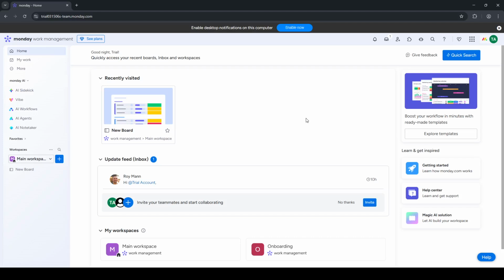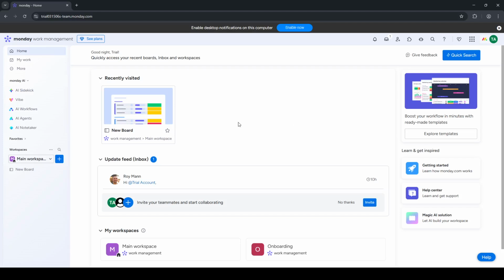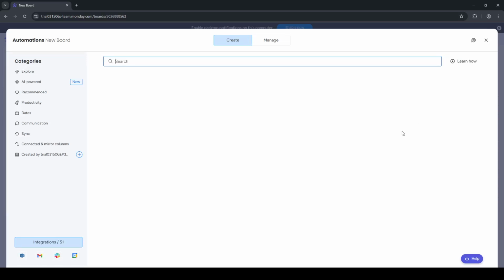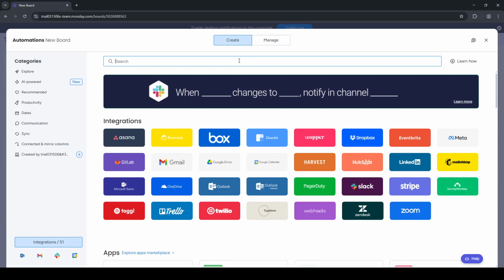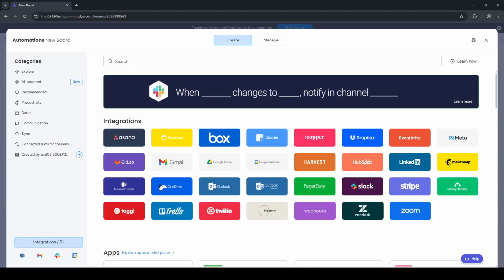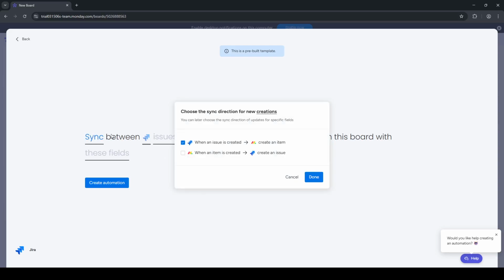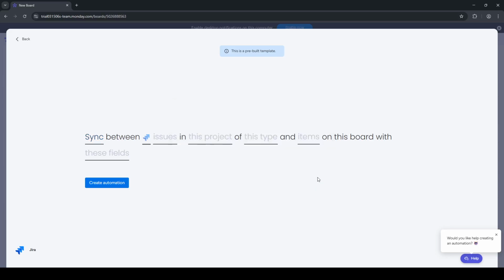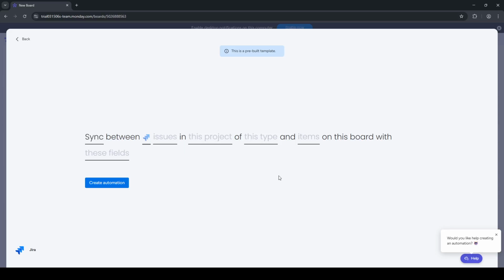How To Integrate Monday com With Jira | 2026 | Step-By-Step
In this video, I show you exactly How To Integrate Monday.com With Jira | 2026 | Step-By-Step.

I will walk you through the Monday.com Integration Center and show you how to locate the Jira app to start connecting your product development and project management workflows. I will demonstrate how to authenticate your Jira account and show you how to select from 2026 integration recipes, such as "When an issue is created in Jira, create an item in Monday.com." I will also explain how to map specific Jira fields—like Summary, Status, Priority, and Assignee—directly to your Monday.com columns, and show you how to enable two-way sync so that when a developer updates a ticket in Jira, the project status is instantly reflected on your Monday board, ensuring your entire team stays aligned in 2026.